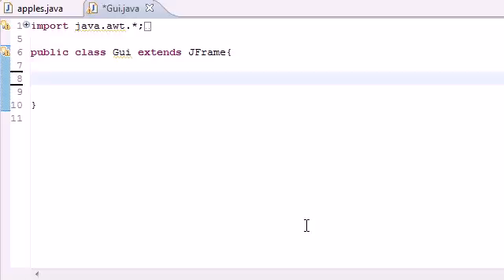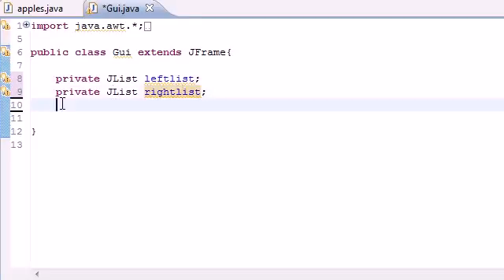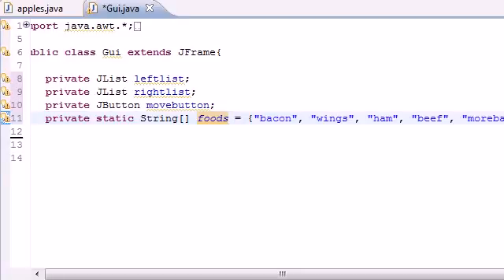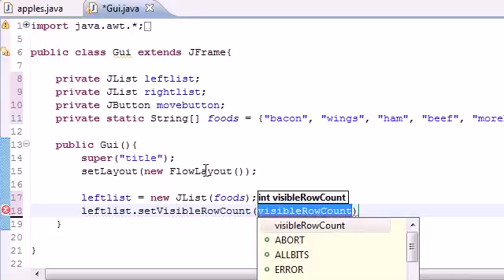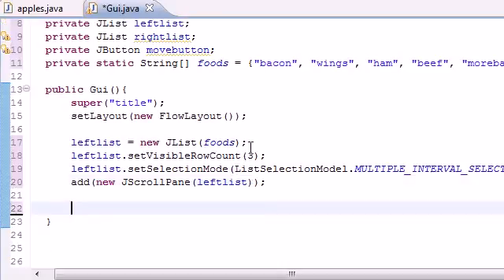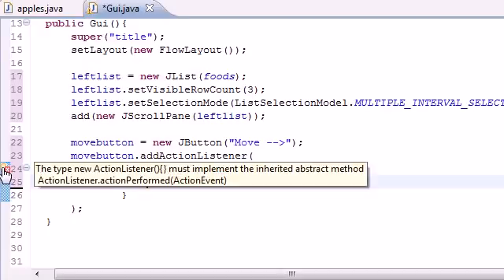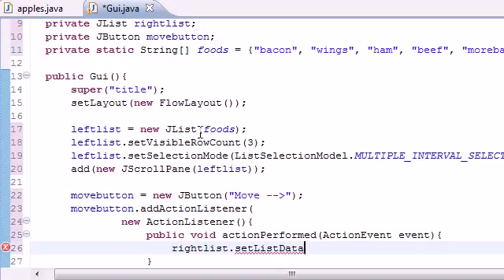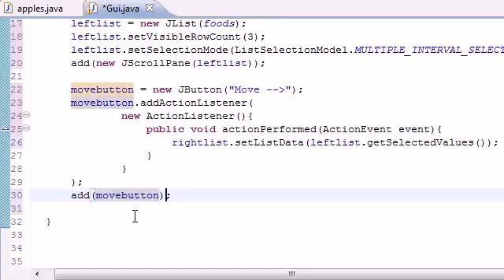Java Programming Tutorial 72 Multiple Selection List